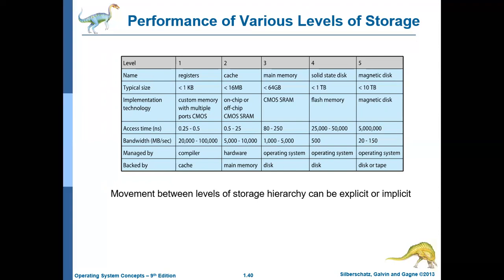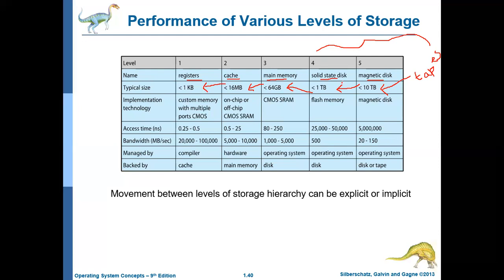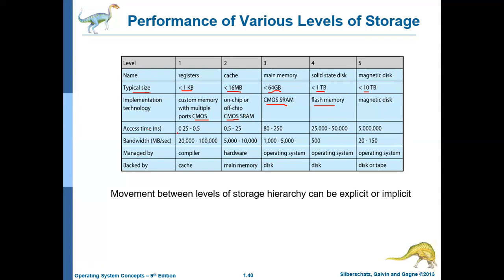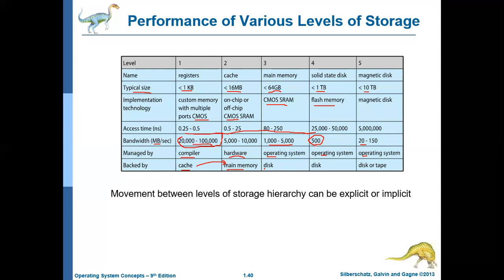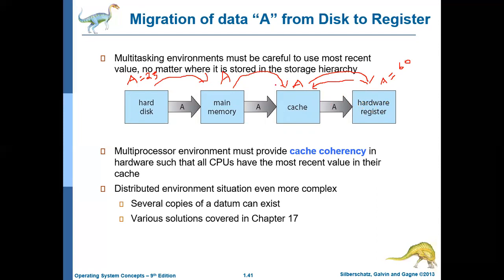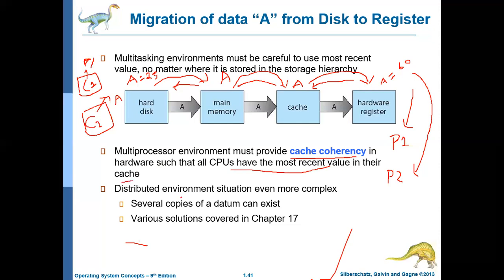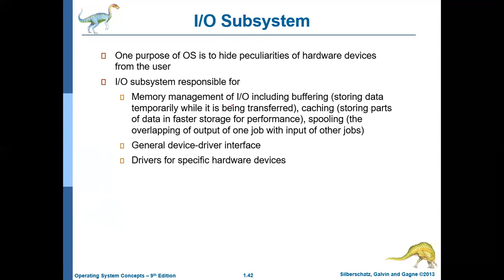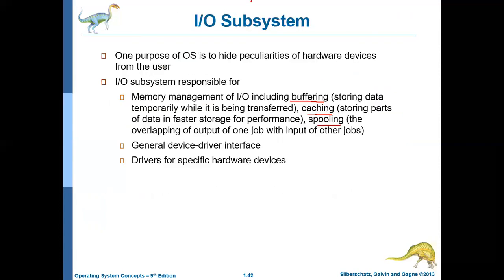OS Lecture 7 2